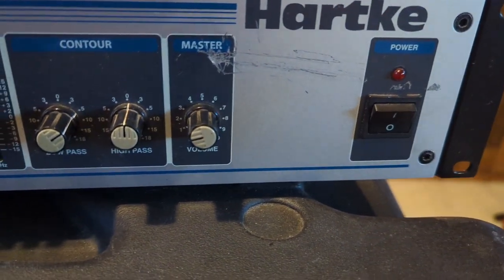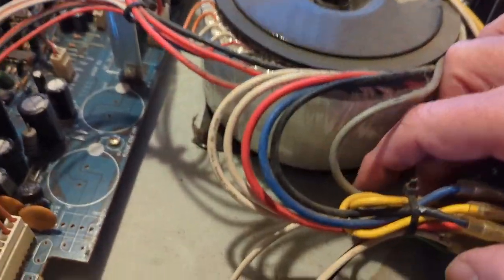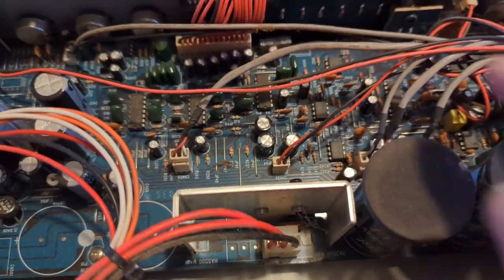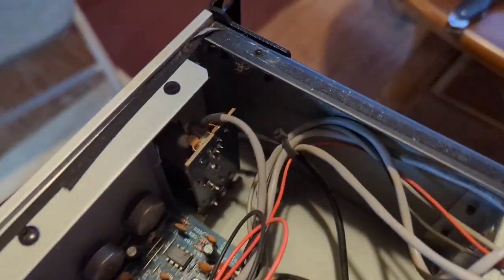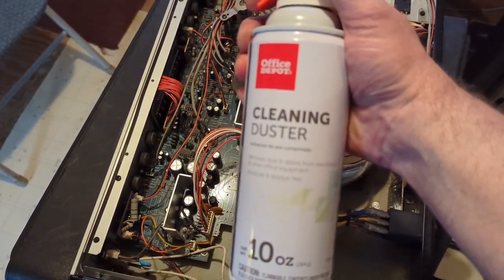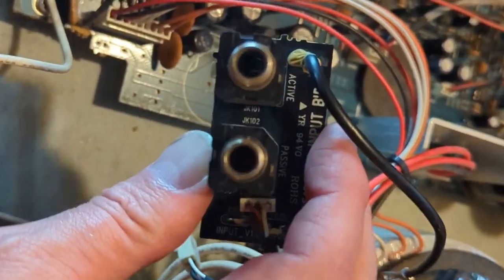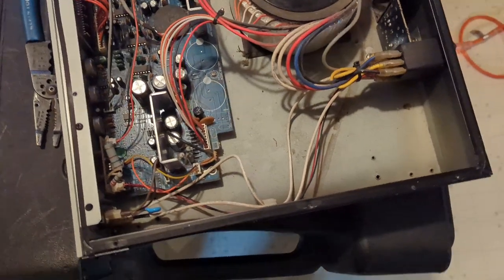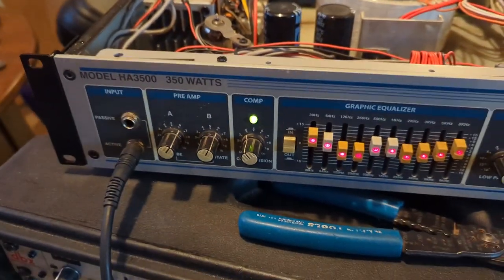How to troubleshoot Hartke bass amp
This Hartke has served me well but time has taken its toll on this power house of a bass amp. I walk through troubleshooting highlights to fix your own bass amp. Tools used are: Allen wrench hex key set, control screwdriver, screw driver, pliers, multimeter with ohm tester, and nut driver.